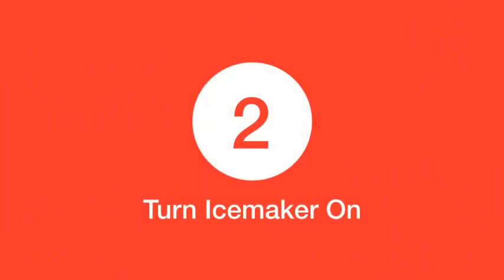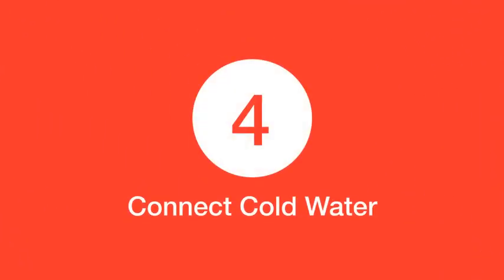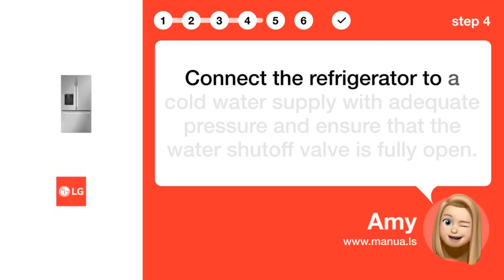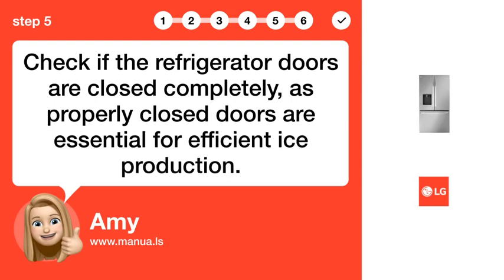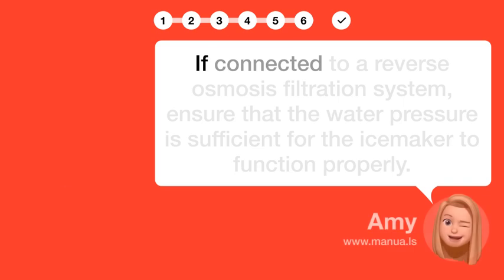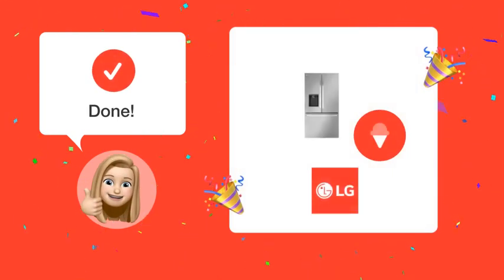How to Fix LG LRFXC2606S Fridge Not Making Ice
📺 Learn how to fix the LG LRFXC2606S fridge not making ice issue. Watch this video to troubleshoot and get your icemaker running again!

📖 In 6 steps:
1. Check if the refrigerator or icemaker was recently installed. It may take up to 48 hours for the icemaker to start producing ice after installation.
2. Ensure that the icemaker is turned on by locating the ON/OFF switch and confirming it is in the ON position.
3. Verify that the ice detecting sensor is clean and free from any foreign substances or frost that could interrupt ice production.
4. Connect the refrigerator to a cold water supply with adequate pressure and ensure that the water shutoff valve is fully open.
5. Check if the refrigerator doors are closed completely, as properly closed doors are essential for efficient ice production.
6. If connected to a reverse osmosis filtration system, ensure that the water pressure is sufficient for the icemaker to function properly.

📚💬 Manual and other questions:
On our site, you can find the complete manual for the LG LRFXC2606S. There, you can also ask your question to other LG LRFXC2606S users.